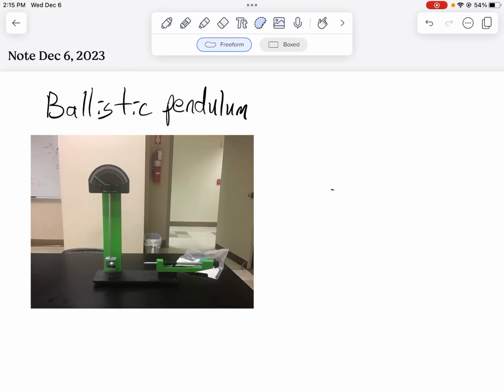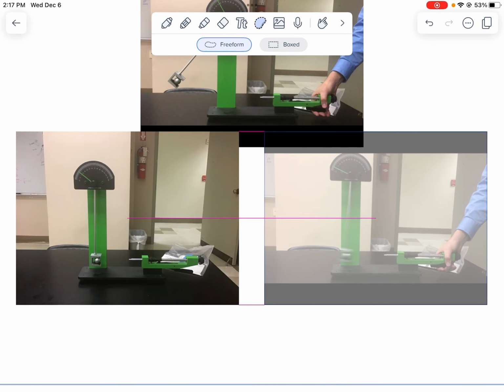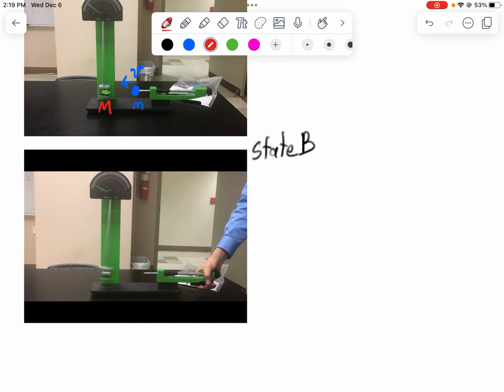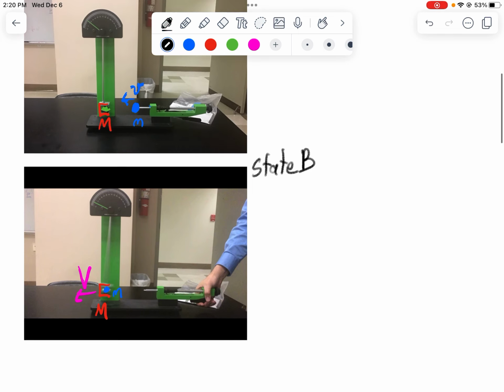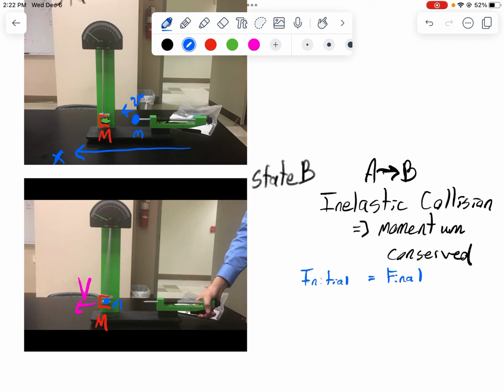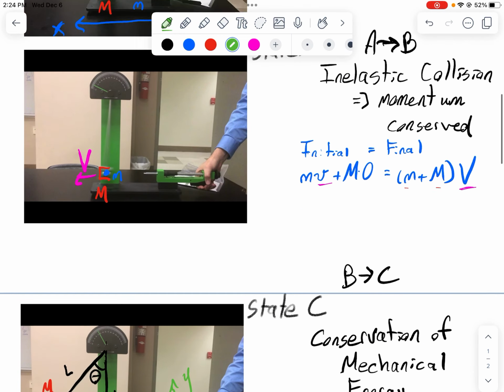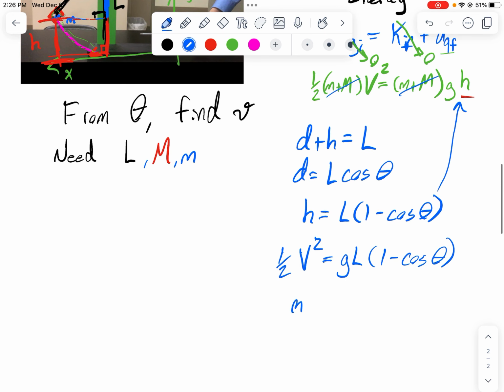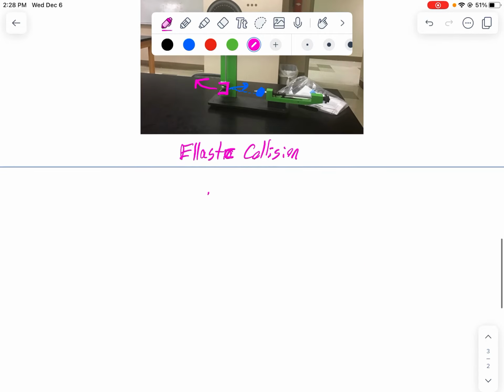December 6, 2023